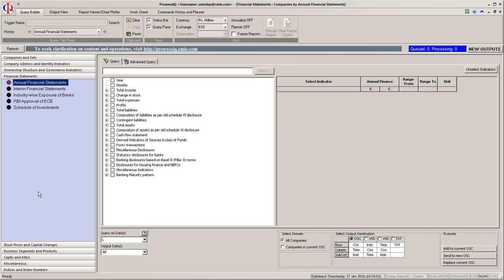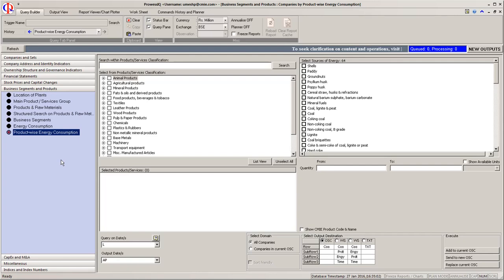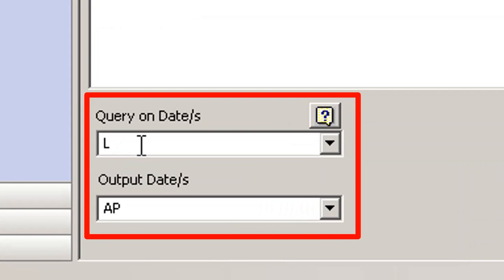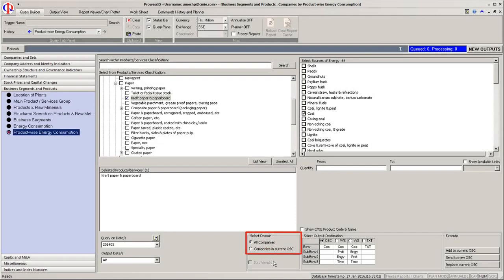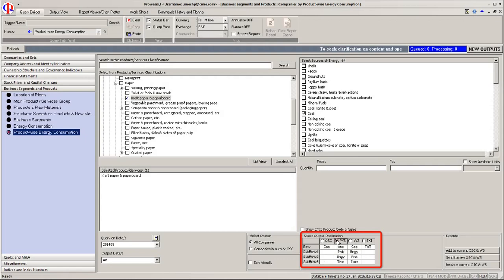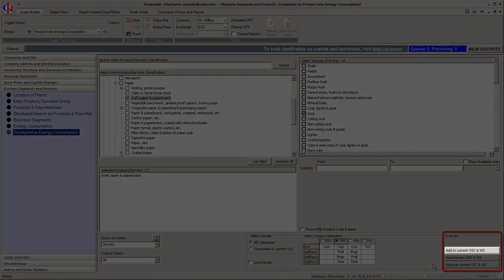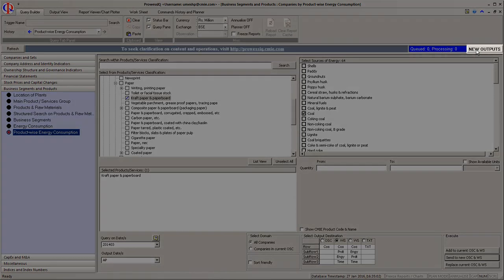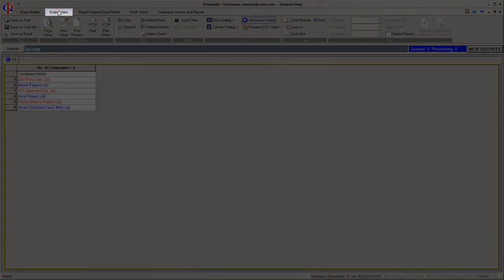ProwessIQ Demo : Product-wise energy consumption